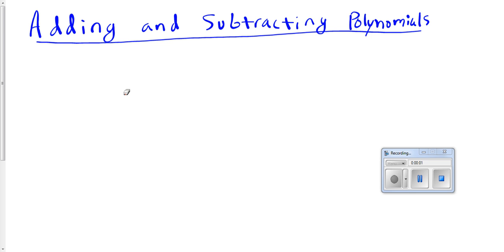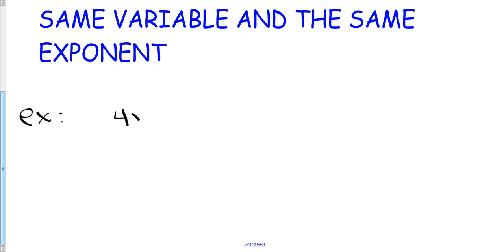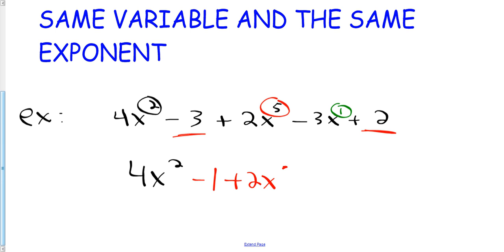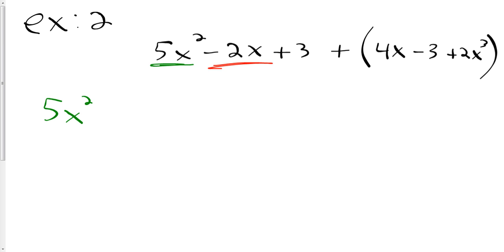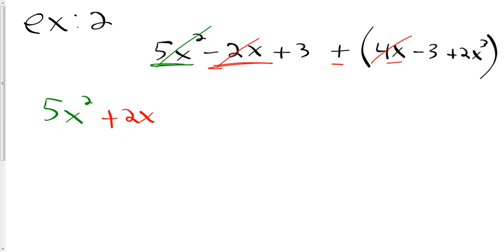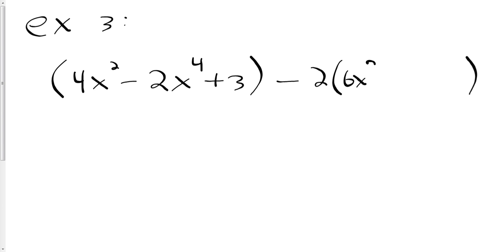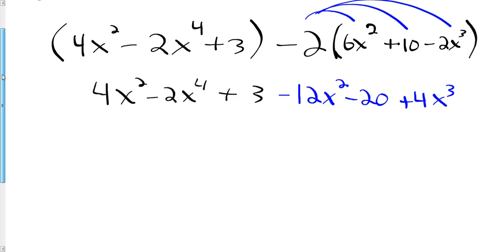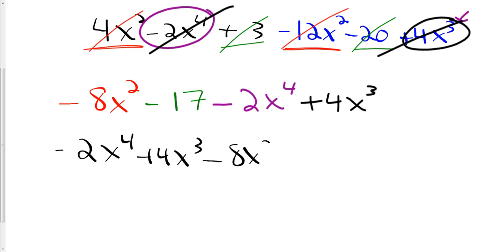Algebra 1 - 7.1 Notes